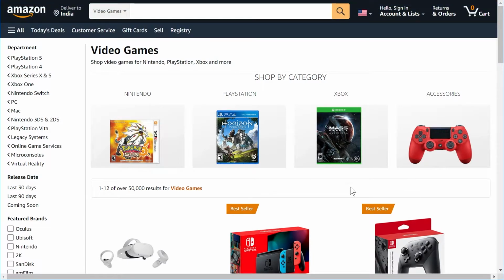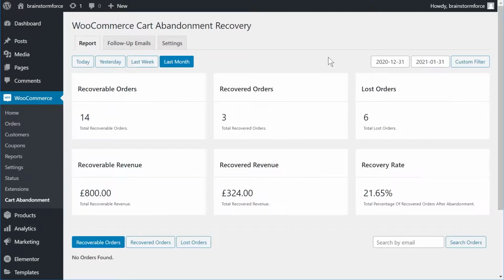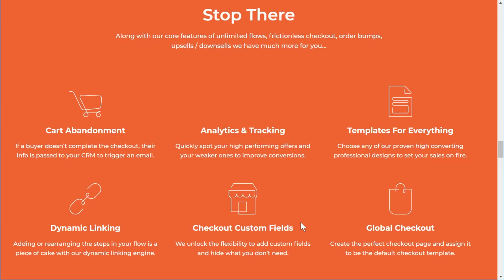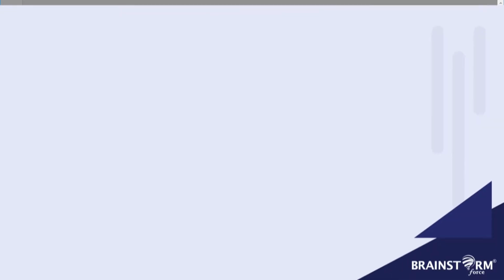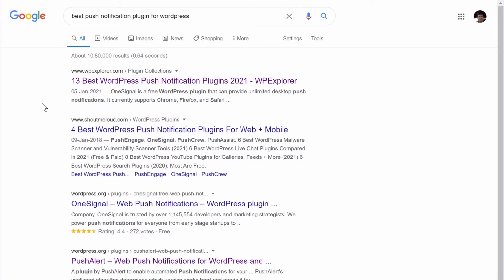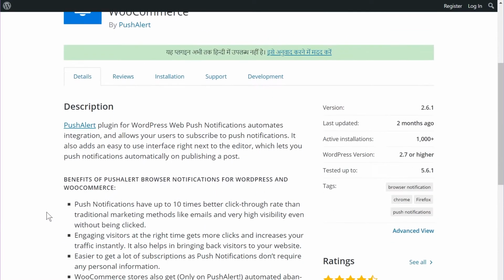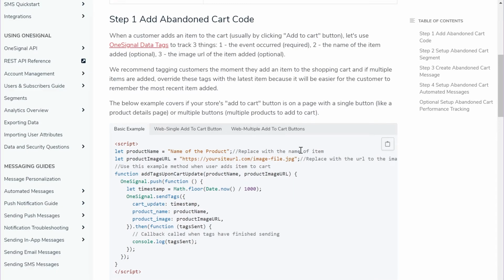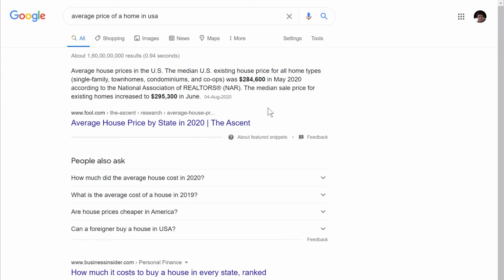5 Ways to Easily Recover WooCommerce Abandoned Carts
00:00 - Abandoned Cart Stats
00:19 - Send Abandoned Cart Recovery Emails
04:05 - Remarketing Using Facebook Ads
05:46 - Remarketing with Google Ads
06:45 - Utilize Push Notifications
12:13 - Manual Outreach

📰📰 Video Description 📰📰

Companies around the world lose Billions, you read that right, Billions of dollars each year because they bring people to their website, and then those people leave without making a purchase. There are many reasons why people leave before making a purchase. They might get distracted by something, maybe your website doesn't inspire trust, or maybe the information on your website isn't clear enough. No matter what the reason, the result is the same, the store owner loses money.

If you walk into a retail store, couldn't find something you were looking for, you would walk away, right? But, if an employee of the store assisted you, answered your questions, then you are much more likely to make a purchase. That's similar to having cart abandonment recovery.

Imagine all the money you could be making if you had a solid strategy for cart abandonment recovery. You could reduce your ad costs, improve your ROAS, ROI, and even your CLV. All this means that your business becomes betters and grows faster.

In this video, we cover 5 of the best strategies to recover abandoned carts on your website and help you make more money. All these methods are easy to employ, and the best ones are free as well. Make sure to watch the complete video and leave your questions in the comments.